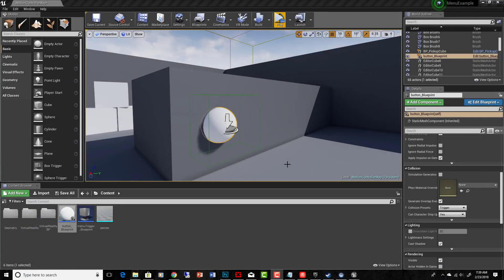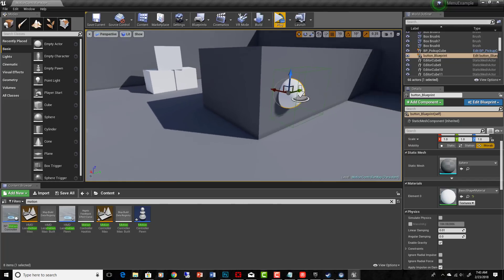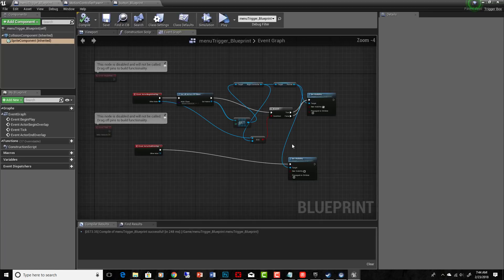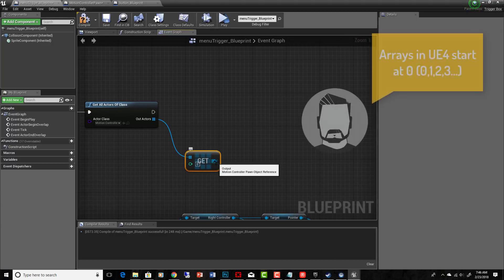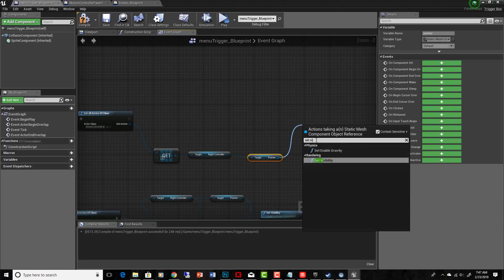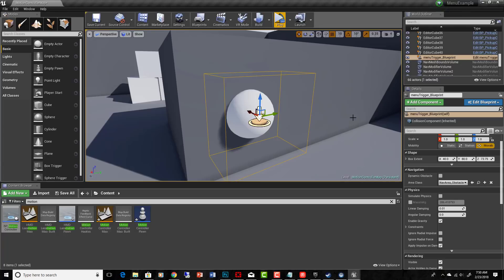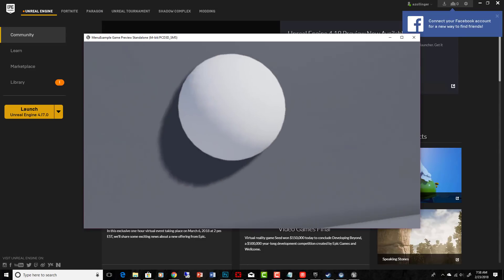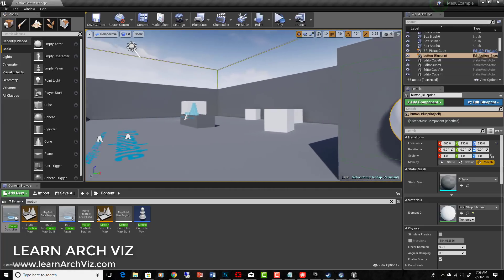Menu Button Interaction with Motion Controllers / Blueprints - Unreal Engine (UE4) VR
If some of this is going over your head, you might want to check out some of the basic tutorials that proceed this lecture. You can find the full class here:

It is a full, professional course focusing on the creation of interactive VR projects specifically for arch viz in Unreal Engine 4

THIS LECTURE:
This is a bonus lecture based on feedback / questions from students wanting to know how to create menus in VR, and how to do basic navigation menus using blueprint. This is one simple solution to that problem that does not make use of things like HUDs or widgets, which can be problematic with virtual reality VR sometimes. It just consists of a button sitting in your space somewhere scripted for interaction. As you get close to the button and point at it, it give you feedback. If you are pointing at it and you pull the trigger, it does something. You can use this from jump from space to space in arch viz, or load a new level if you are doing game development.

I walk through the whole process of creating this, from setting up your actors, to creating the blueprints.